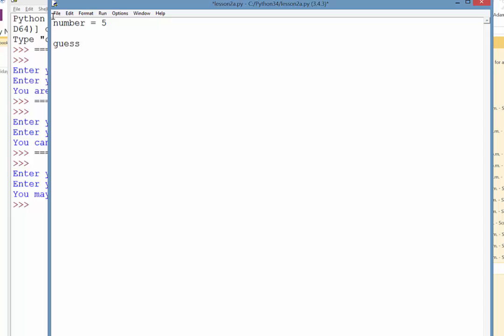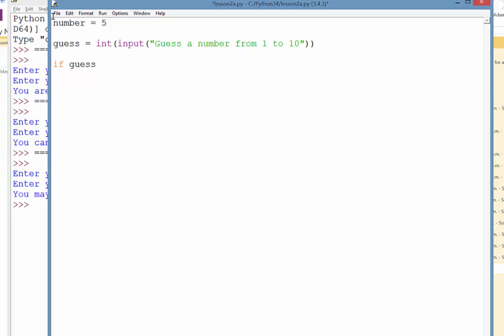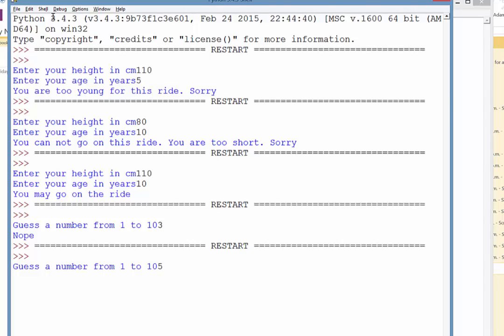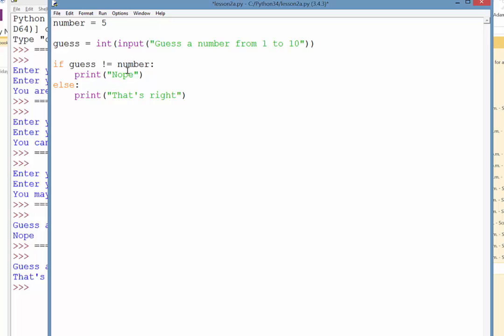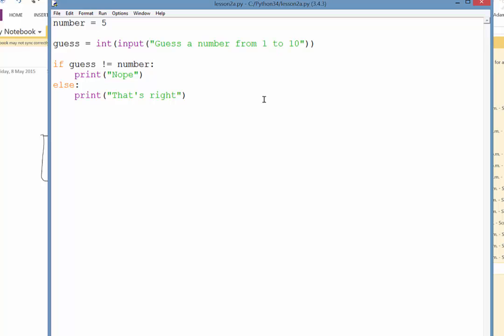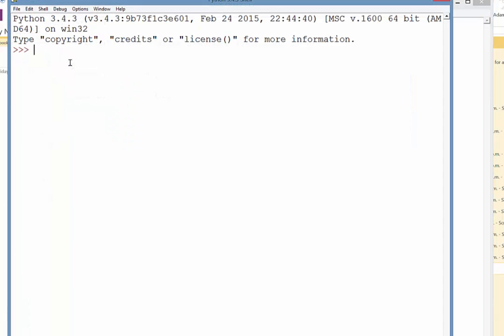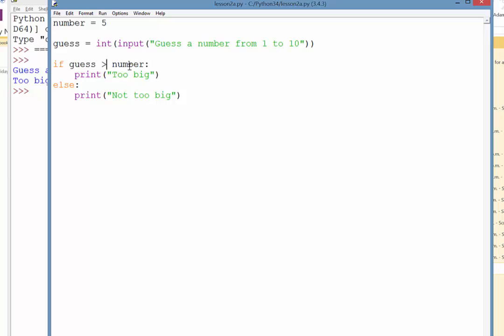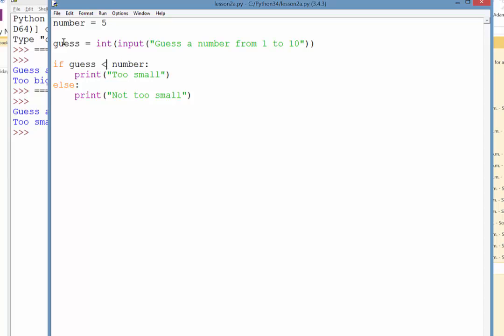7. Different conditions in if statements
Quick look at the different types of conditions that can be tested using an if statement in Python